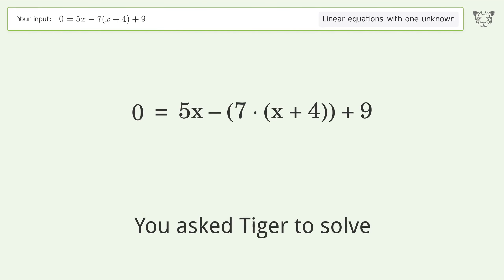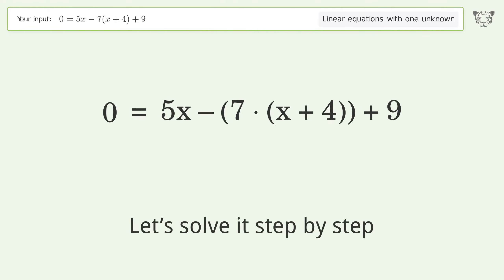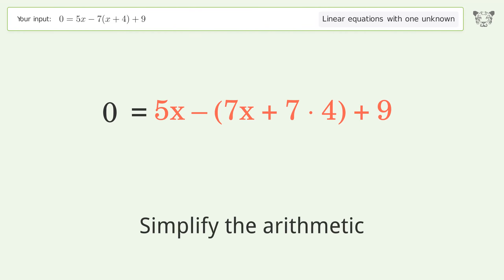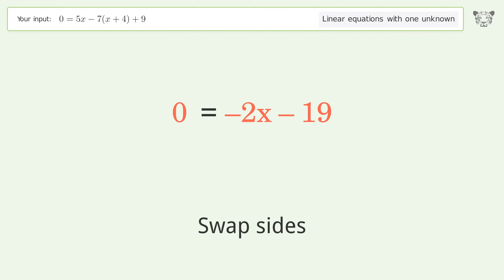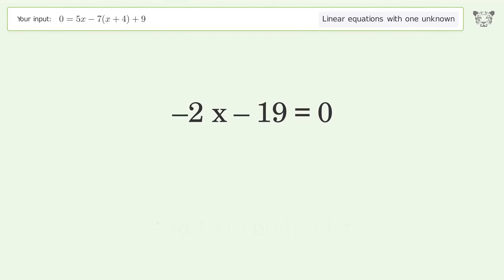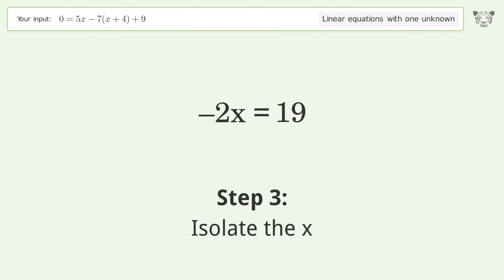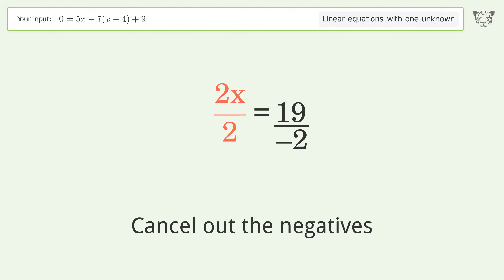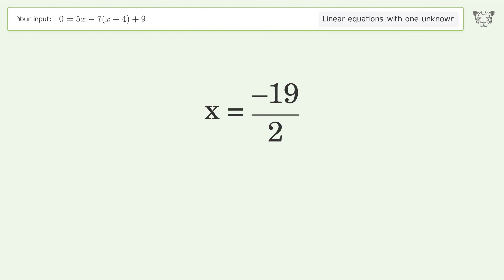Solve 0=5x-7(x+4)+9: Linear Equation Video Solution | Tiger Algebra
Struggling with 0=5x-7(x+4)+9? Watch our step-by-step video on Tiger Algebra to master this linear equation effortlessly.